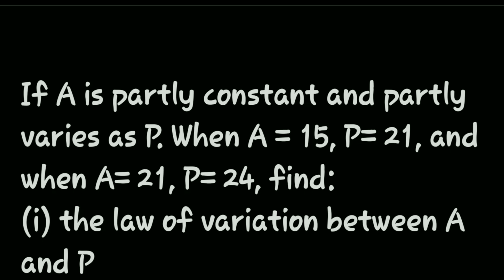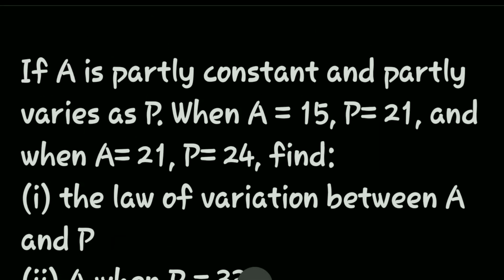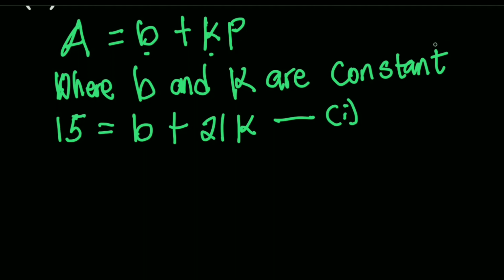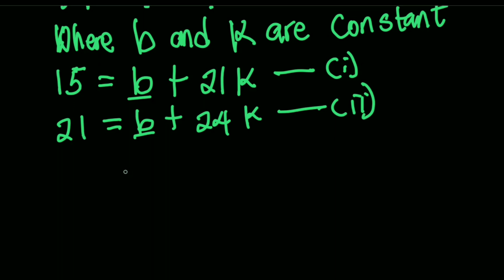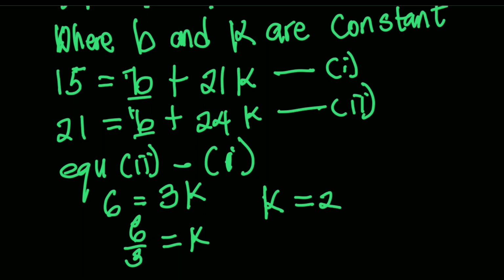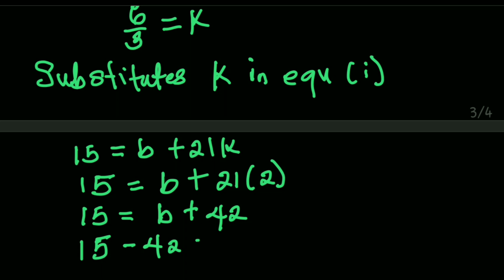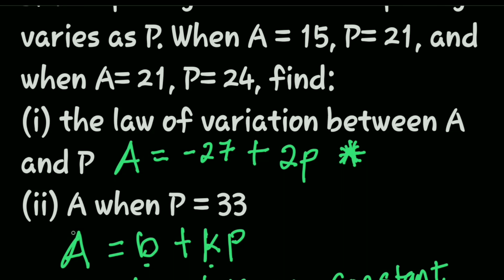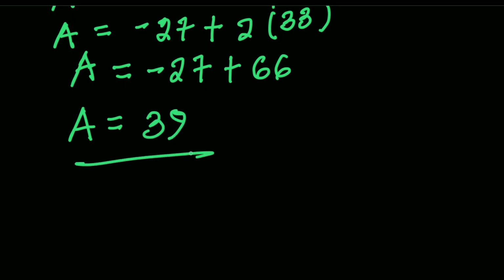Partial Variations for all levels |simple way|simultaneous equations